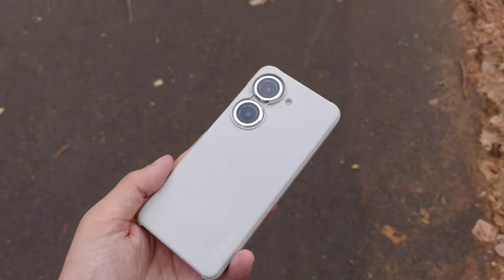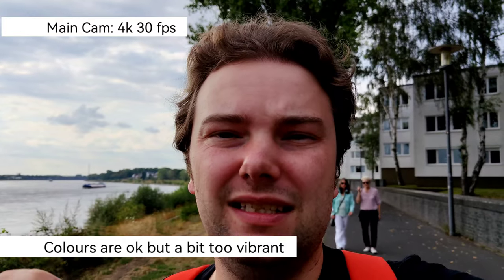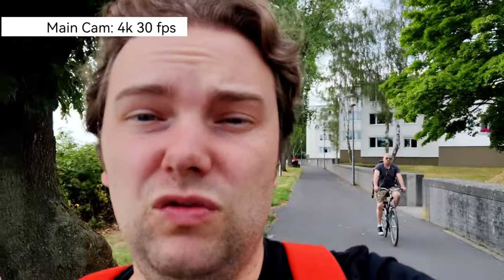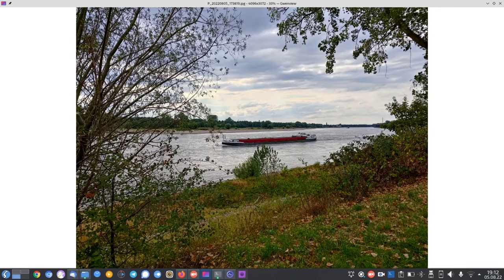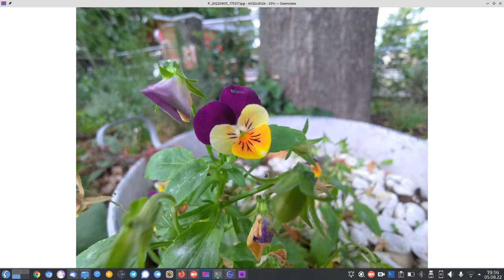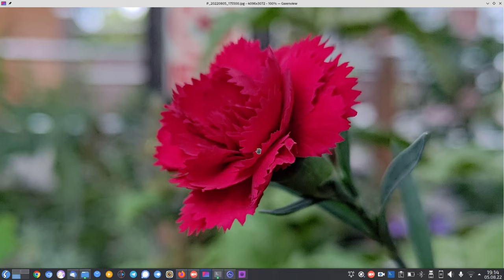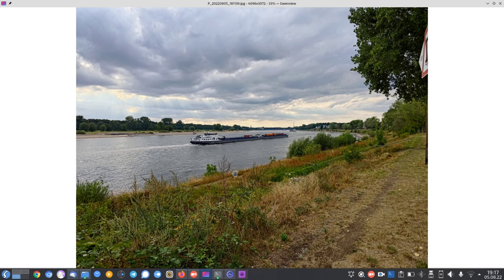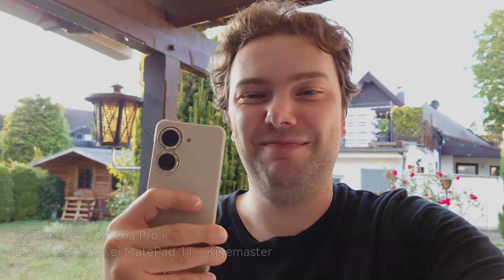Zenfone 9 - Camera Review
My camera review of the Asus Zenfone 9 focussing mainly on the daylight video and photo capabilities.

What do you think of the photo and video quality?
Did you expect better stabilisation?
What about the photo quality?